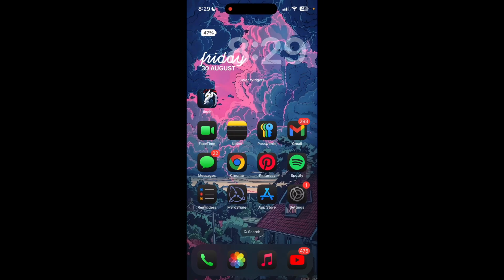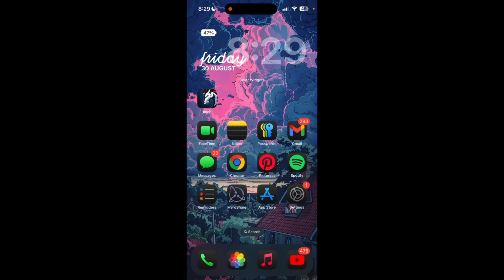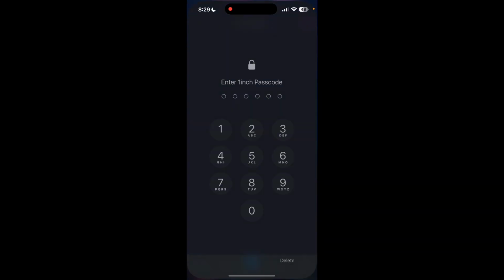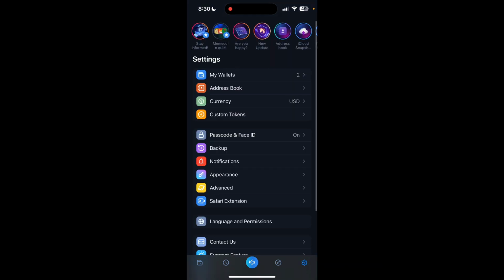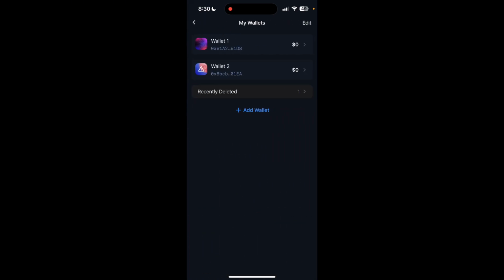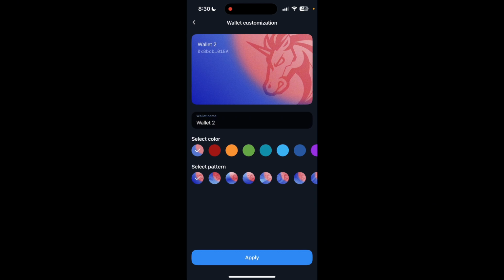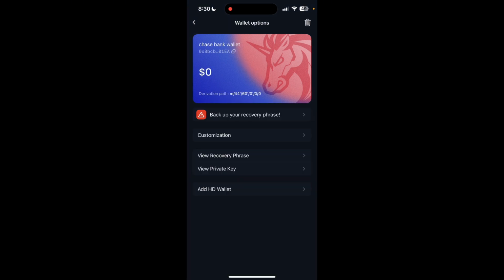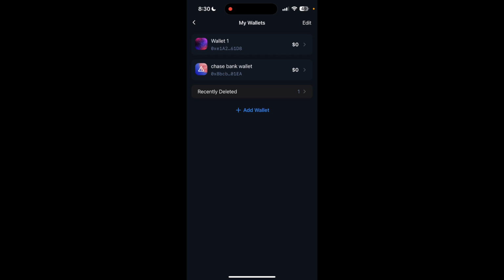How to Rename Your Wallet in 1inch Wallet 2024?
Looking to rename your wallet in the 1inch Wallet app? In this video, we’ll walk you through the easy steps to change your wallet’s name so you can better organize and manage your crypto assets. Customizing your wallet name helps you stay organized and easily identify your wallets.

Important: Make sure to choose a name that helps you easily identify your wallet, especially if you manage multiple wallets.